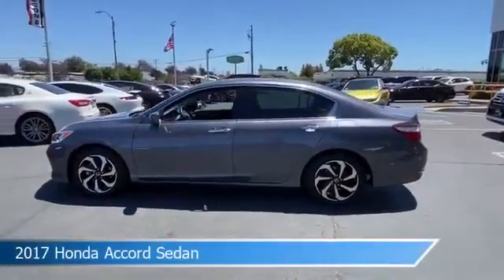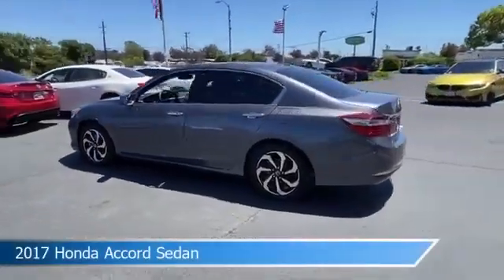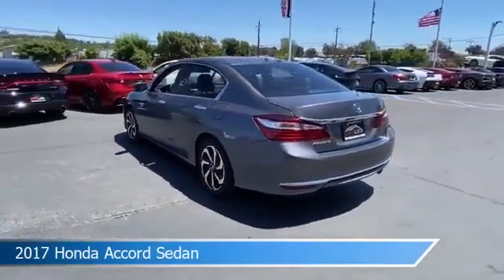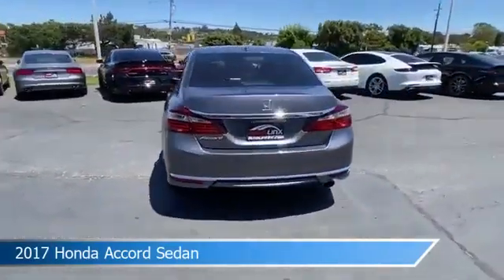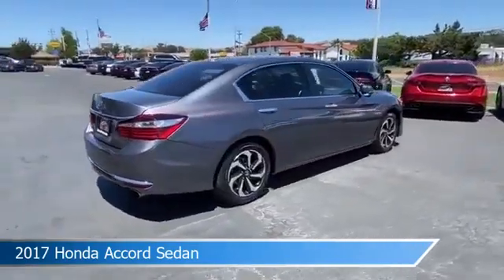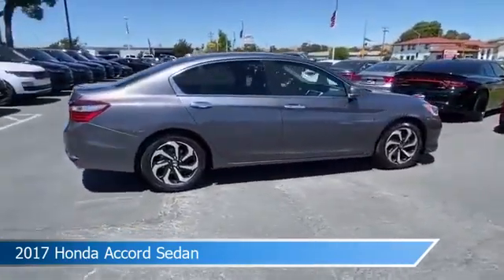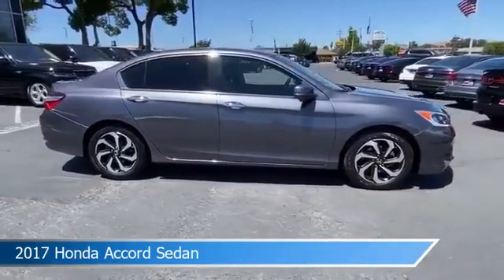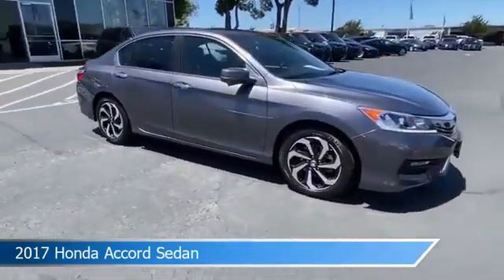2017 Honda Accord Sedan 1004806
2017 Honda Accord Sedan 1004806